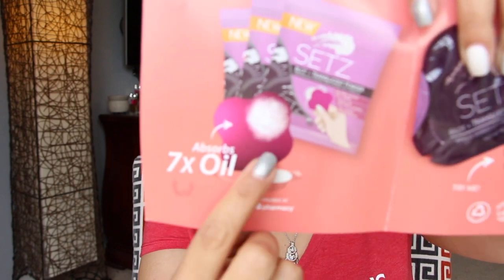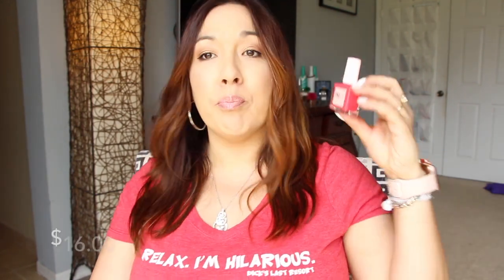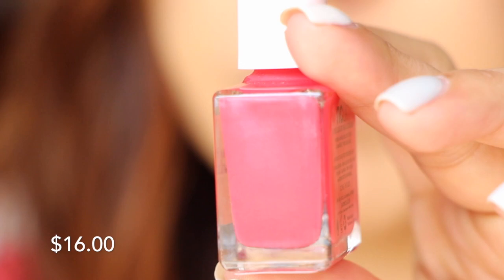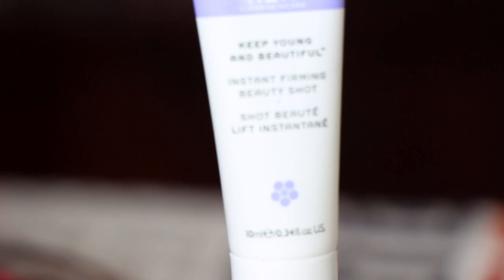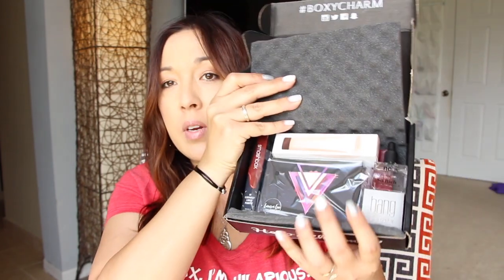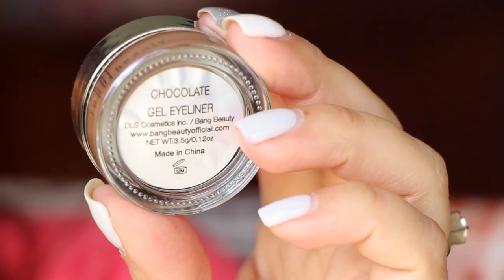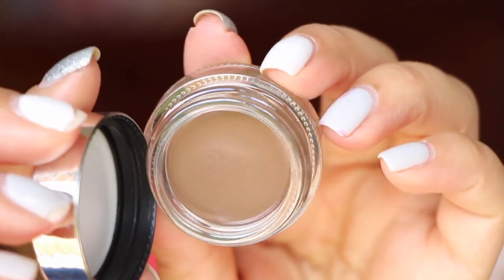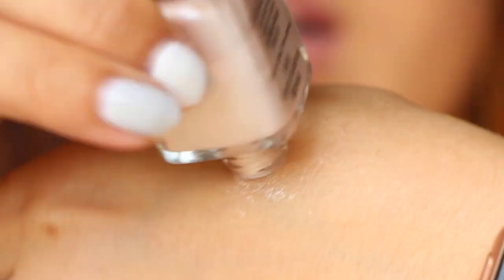Glossybox and Boxycharm Aug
Some of this I have tried and have some opinions on and others I haven't. Lets chat